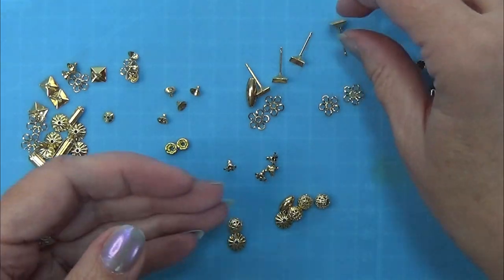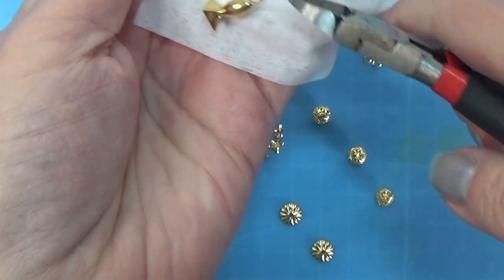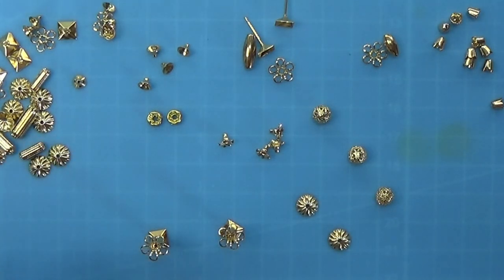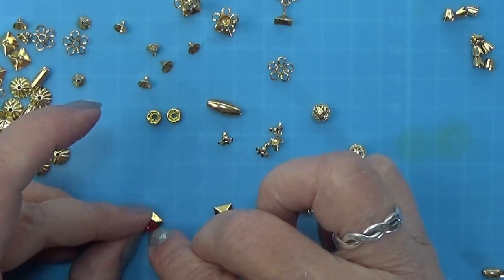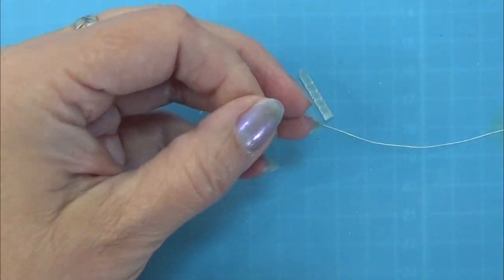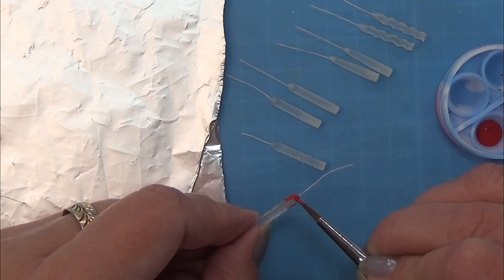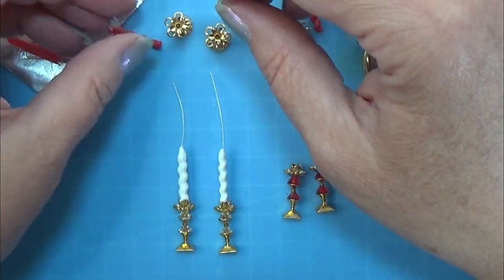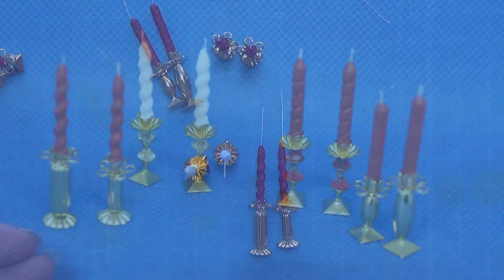The Easy Miniature Candlestick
The Easy Miniature Candlestick in 1:12

Please do like my video if you like my content and like to see more of it  ❤️